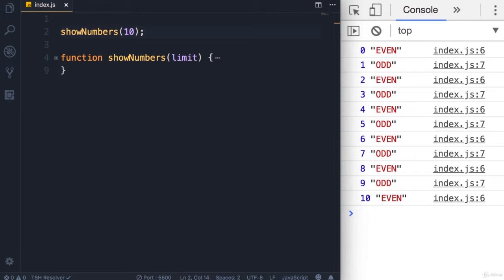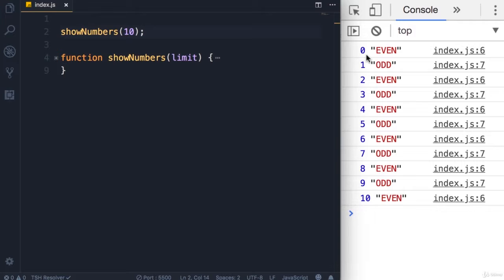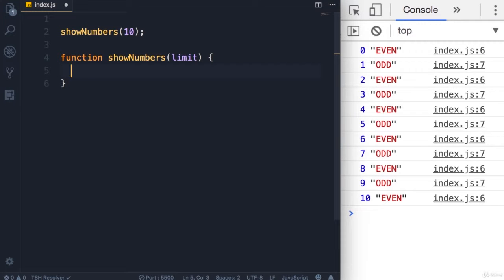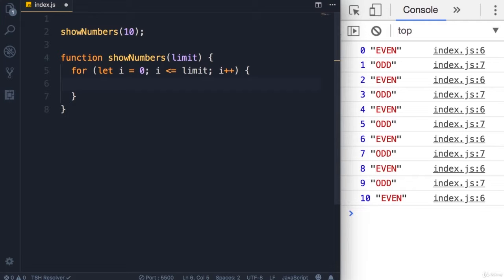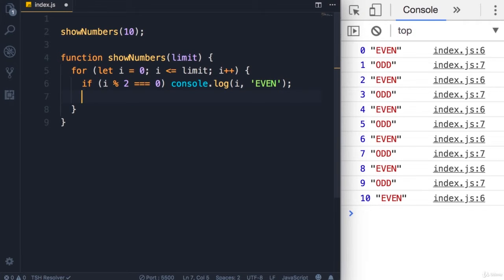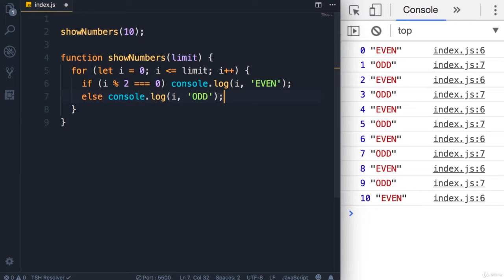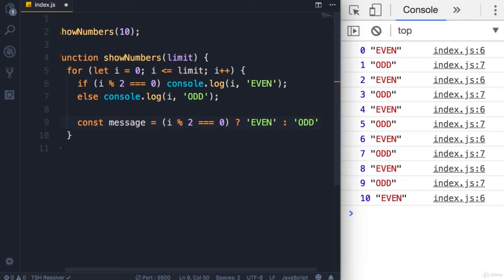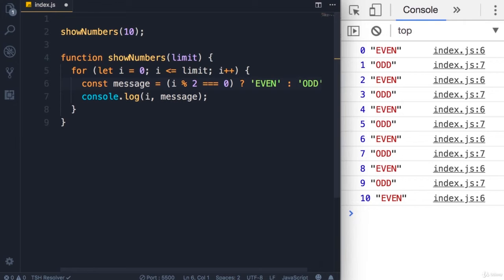39 Exercise 5 Even and Odd Numbers